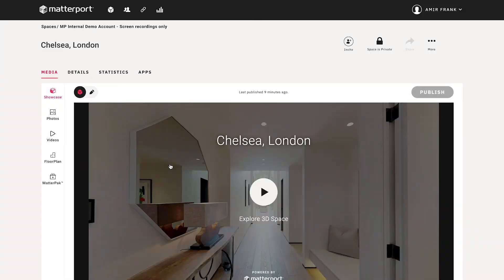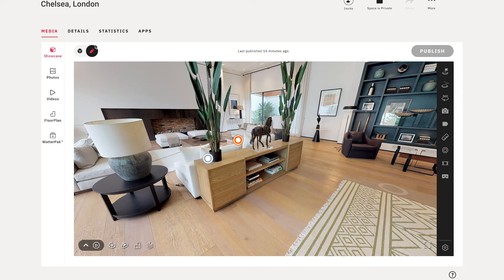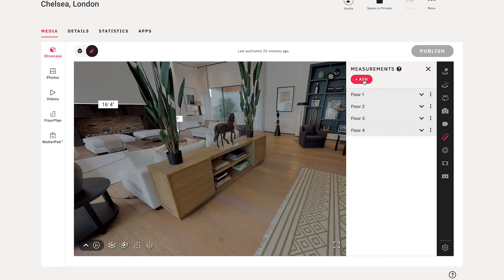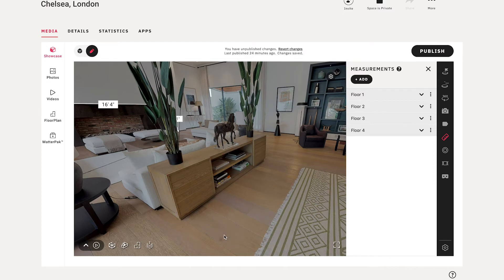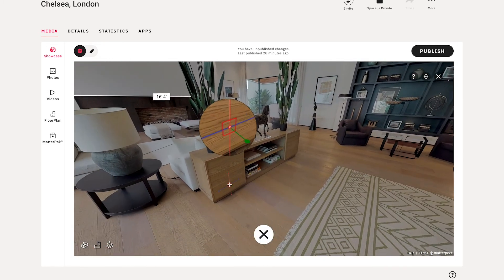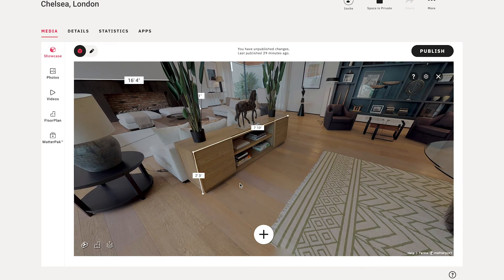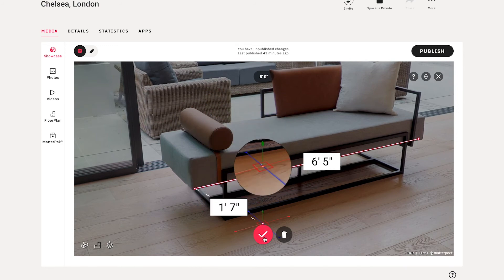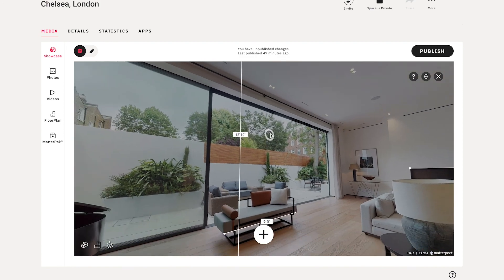Matterport: Measurement Mode - Extended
+ FUTURE OF REAL ESTATE PHOTOGRAPHY

The 3D media platform that makes it easy for anyone to create interactive 3D walkthroughs and photography of any real-world place. Discover our solutions for real estate, construction, architecture, insurance claims adjusting, virtual staging, virtual reality, and beyond.